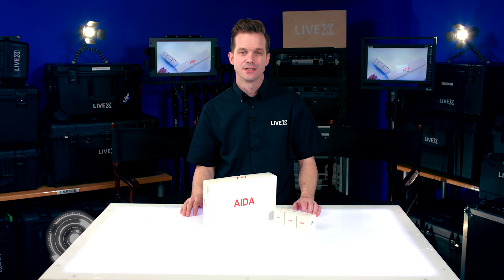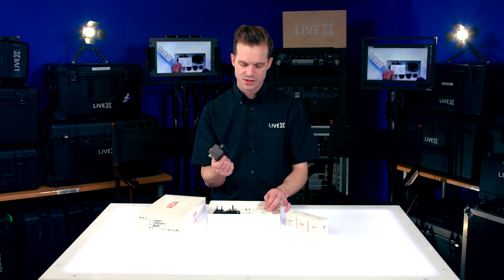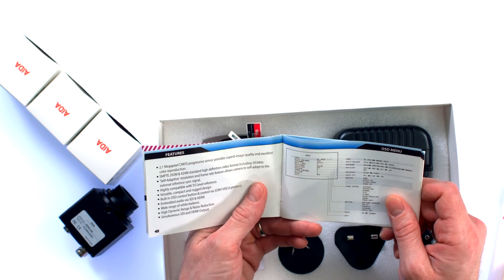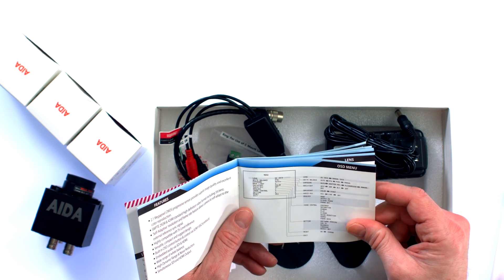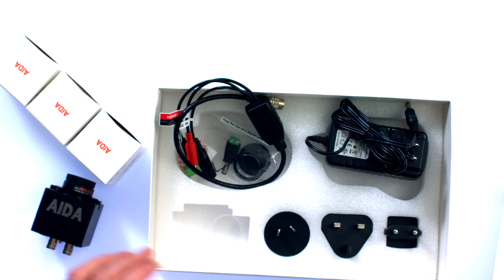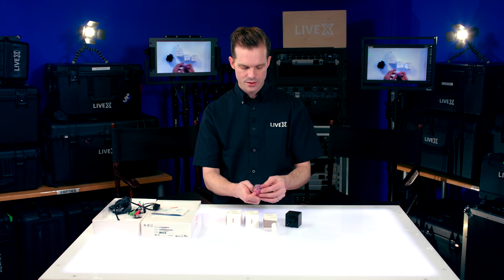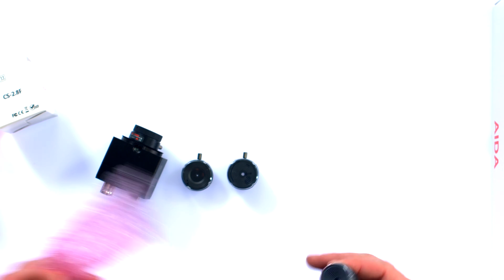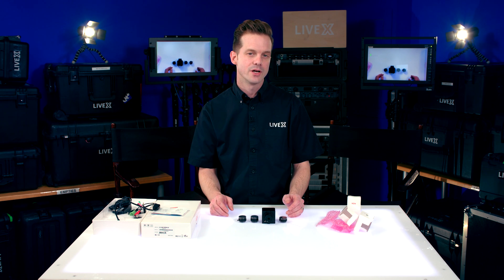Unboxing: AIDA Imaging GEN3G -200 Compact Full HD Camera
This week we unbox the AIDA Imaging GEN3G-200 3G-SDI/HDMI Full HD Genlock Camera.

This compact, rugged POV camera packs broadcast quality, and features like adaptive framerate and resolution, into an action cam / crash-cam form factor.

The camera features:

*  Full HD Progressive Scan sensor captures sharp and vivid color under different light conditions.
*  Advanced digital imaging processor provides vivid and detailed images by utilizing WDR, White Balance, and Noise Reduction.
*  Motion-Compensated temporal noise reduction filter leads to effective noise reduction for motion video without blur.
*  Tri level sync Genlock synchronizes GEN3 cameras and other system components for seamless vertical interval switching between sources.
*  3G/HD-SDI & HDMI seamless video performance.
*  Compatible with other industry leading products, conforming with SMPTE 424M /292M standard.
*  Self-Adaptive Resolution Feature captures your reference feed instantly.
*  Black Level Set-up provides the better color transition from digital to analog.
*  Auto White balance and shutter speed provides the optimized performance in a variety of situations.
*  Interchangeable lens design making it compatible with auto-iris CS and C mount lenses.
*  Flawlessly relays embedded audio via SDI & HDMI.
*  Built-in OSD controls for customizable image settings.